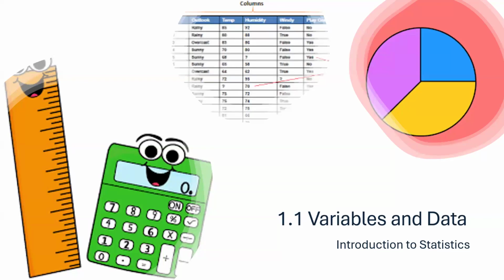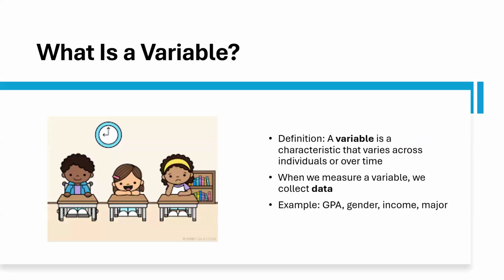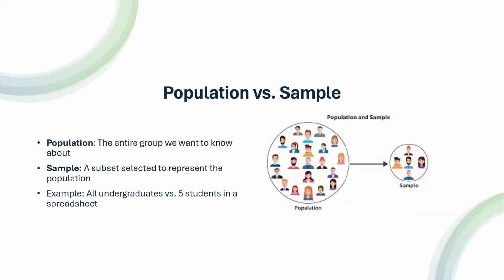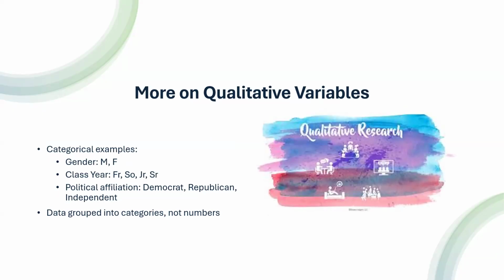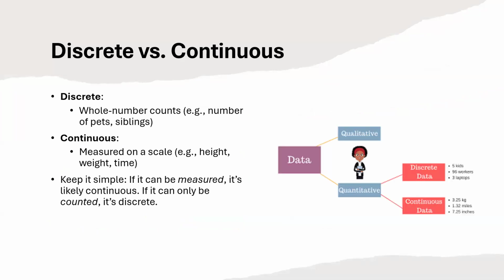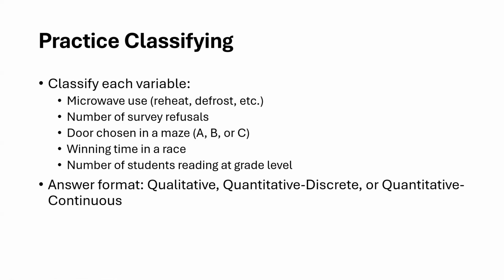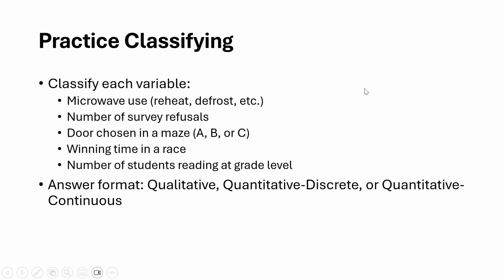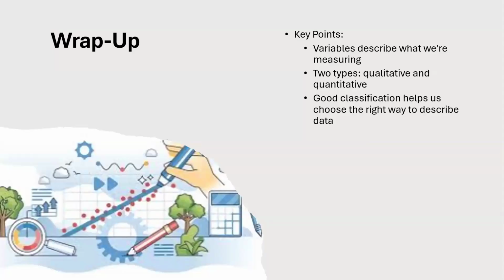1.1 Variables and Data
Introduction to Statistics | Variables and Data